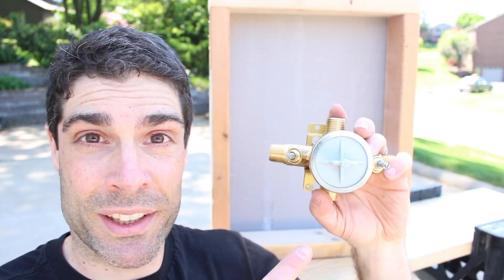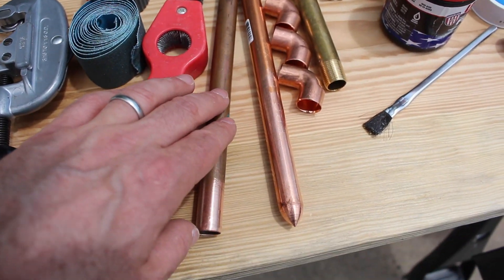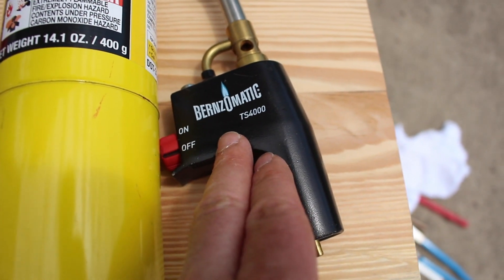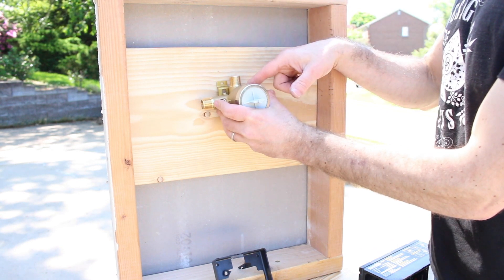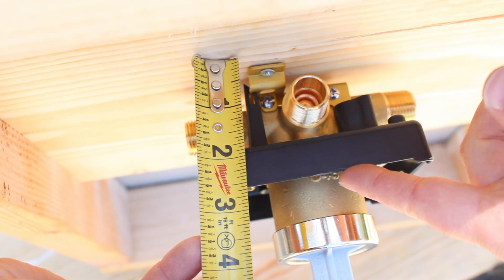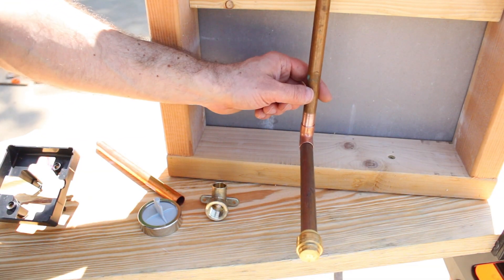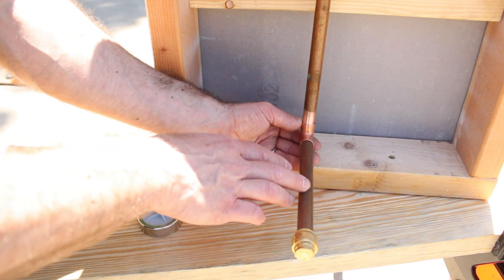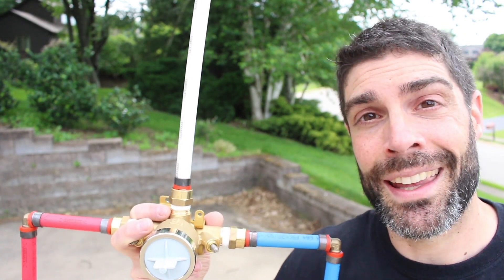Delta Multichoice Valve Installation Tips (Copper Pipe Edition)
This video shares tips for installing Delta's Multichoice valve using copper pipes. The Multichoice is one of our favorite shower valves because it's affordable and easy to install...if you're doing a bathroom remodel and need help, enroll in Home Repair Tutor's online courses

Delta Multichoice R10000 UNWS
Ridgid No. 15 Pipe Cutter
Autocut Pipe Cutter (1/2")
Emery Cloth
Copper Brush
90 Degree Elbows
Stub Out for Tub Spout
Drop Elbow (1/2")
Oatey Solder & Flux Kit
Teflon Tape
SharkBite End Stop
Brass Cap (1/2")
Measuring Tape
MAP Gas
Bernzomatic TS4000

Delta's Multichoice valve can be used for either a bathtub or shower. Make sure studs are 16" on-center, even with each other, and plumb.

Delta's Multichoice depth inside the wall is important and should be 2-3/4" (+1/4" or -1/4") from the back wall to the front of the plaster guard. If walls are made from 2x4s simply add a 2x10 inside the wall and mount the Multichoice then check the depth.

The valve should be centered on the tub drain or shower drain. Delta recommends the bottom copper pipe be 8" to 18" for bathtubs. Also, only use copper pipe for this section of pipe and secure it to blocking inside the wall with a copper strap/galvanized screws.

Watch our video for more details